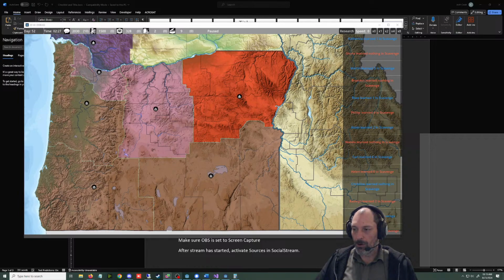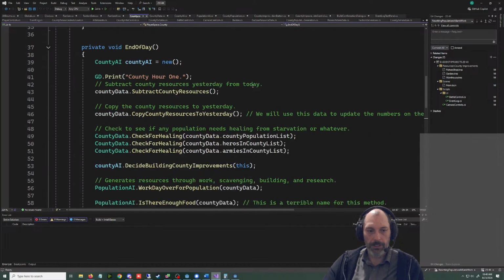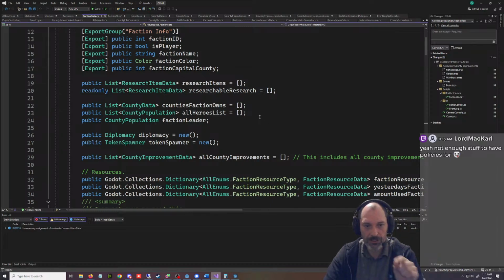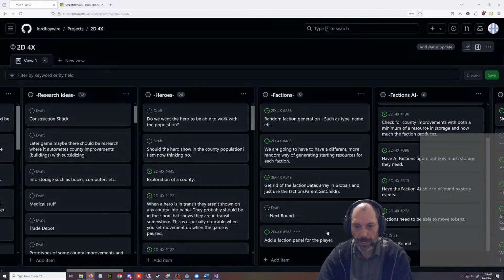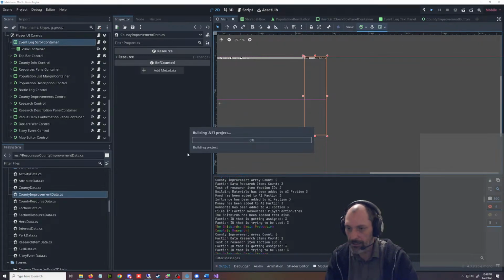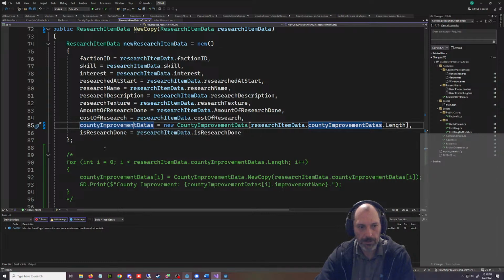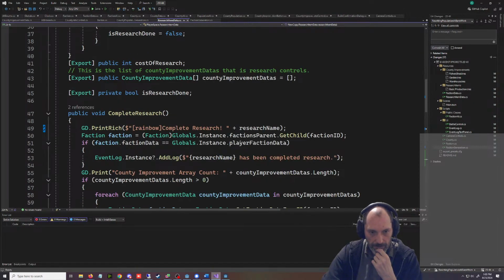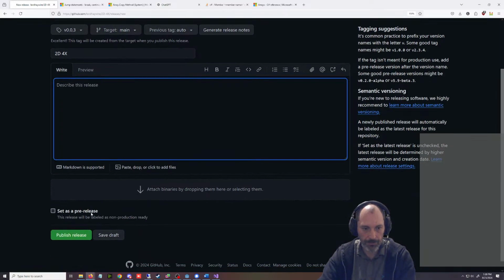2D 4X – Godot .Net C# - AI Heroes need to research and the code has finally been pushed to main.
Let’s Make 166 – A few things then we need to start setting up how the AI works to make decisions on what their faction does.  Right now that will just be heroes researching.